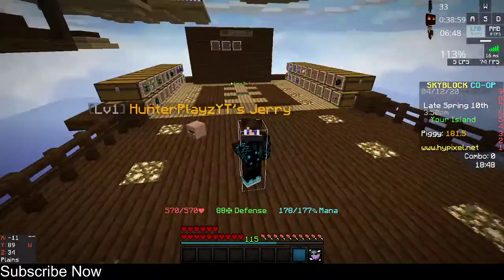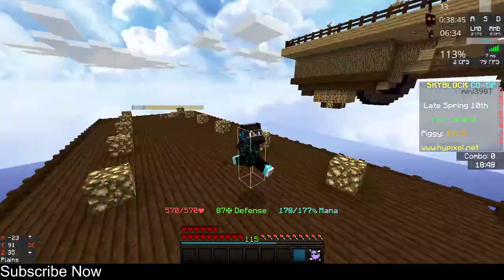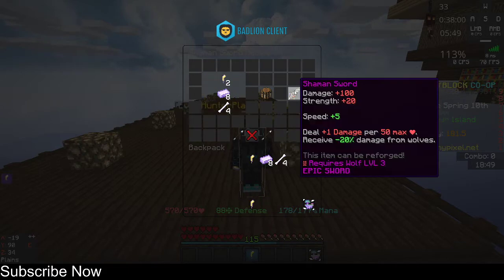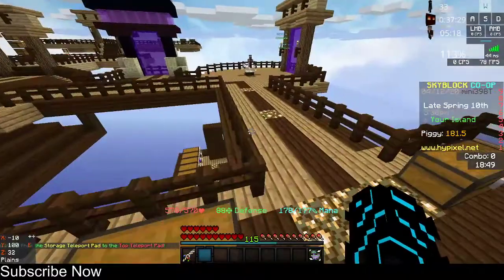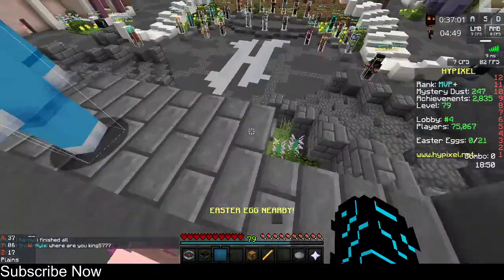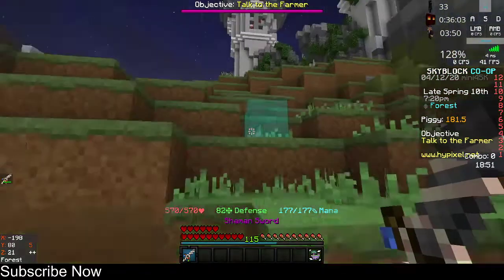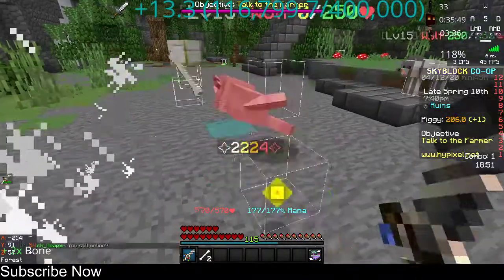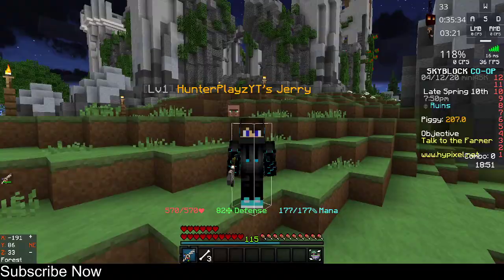How To Craft Shaman Sword In Hypixel Skyblock